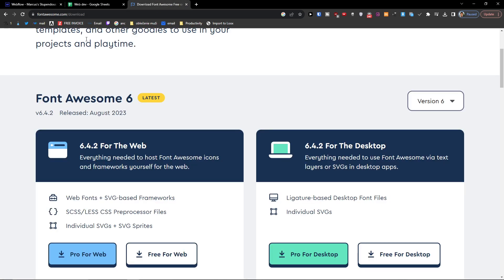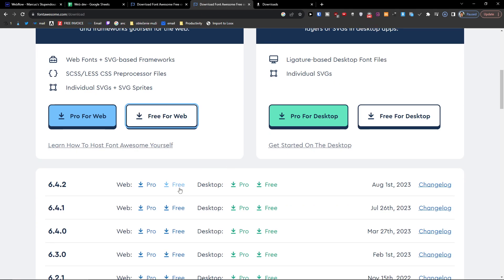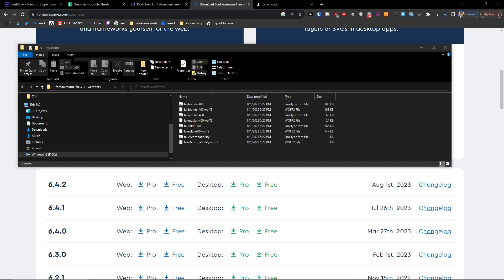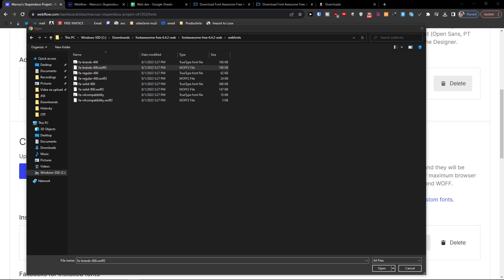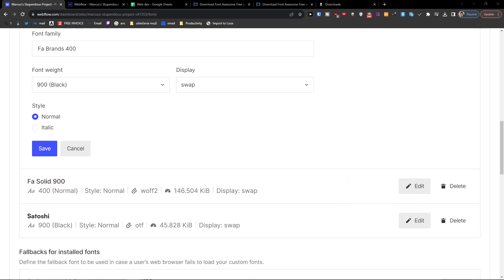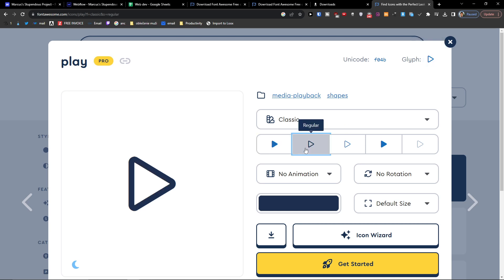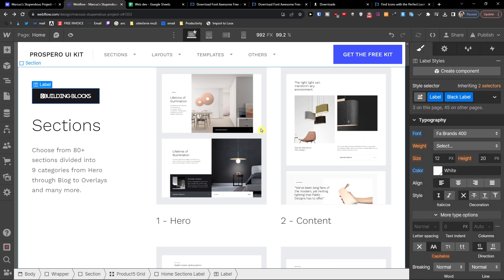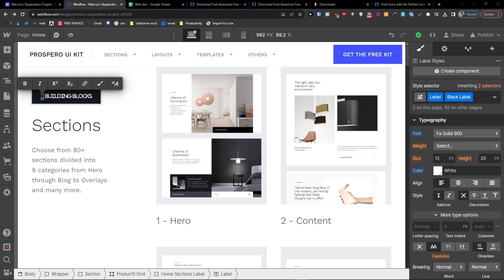How To Add Icons To Buttons In Webflow (Step By Step)